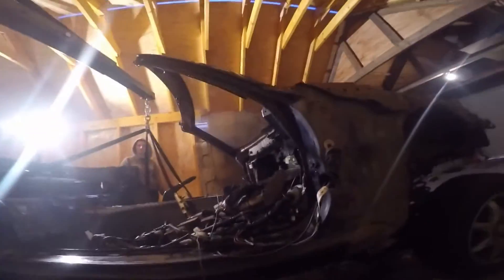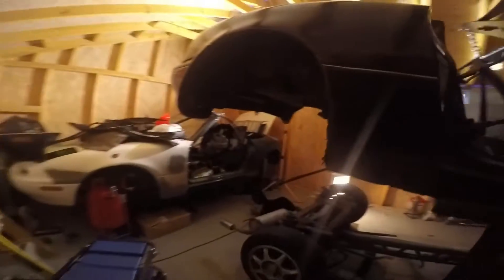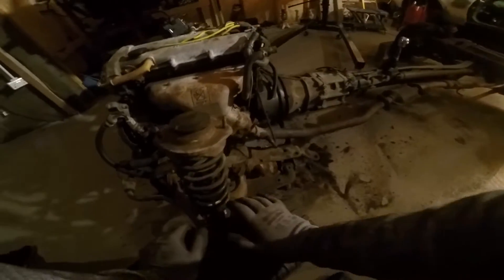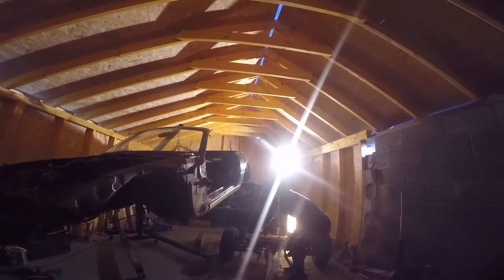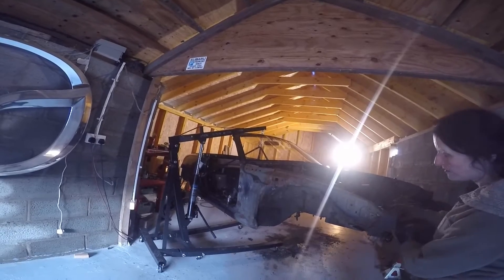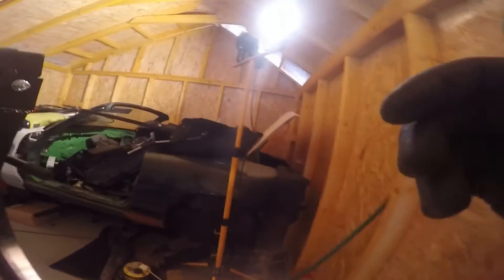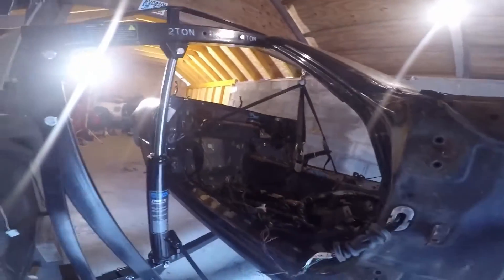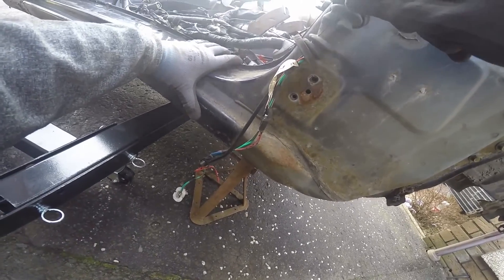mx5 stripdown part 2 dec 2015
work continues on the mx5